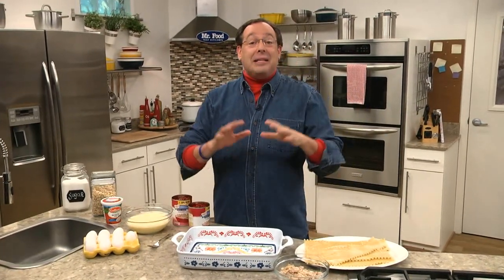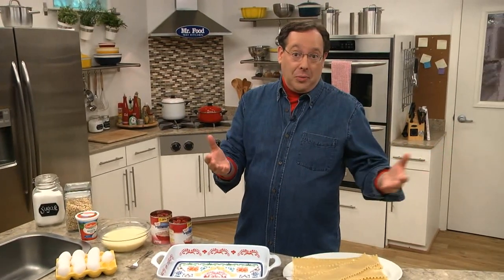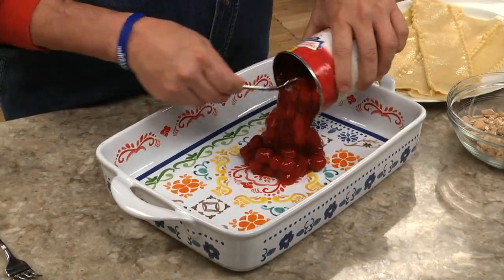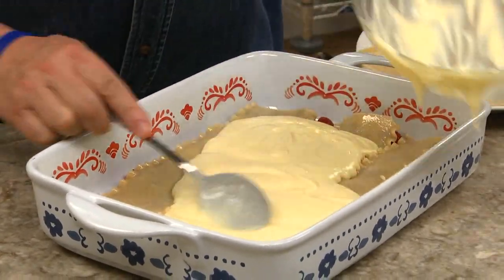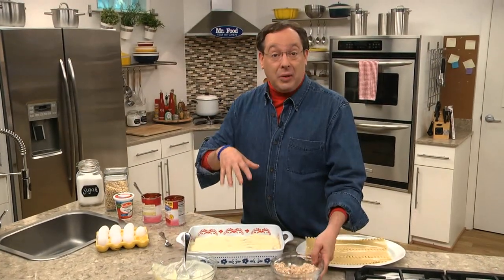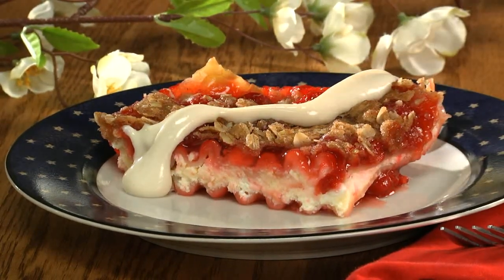Very Cherry Lasagna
How about lasagna for dinner...and dessert?! With our recipe for Very Cherry Lasagna, you can surprise your family with an unexpected dessert that's sweet, creamy, and full of cherry goodness. We'll be honest, this one is really amazing and super simple!